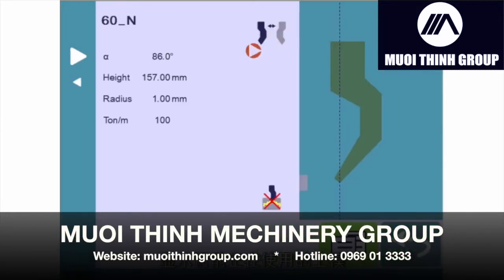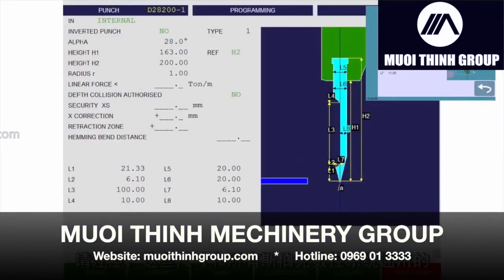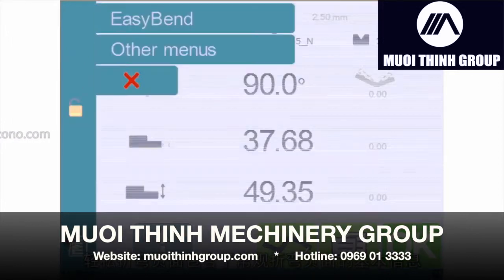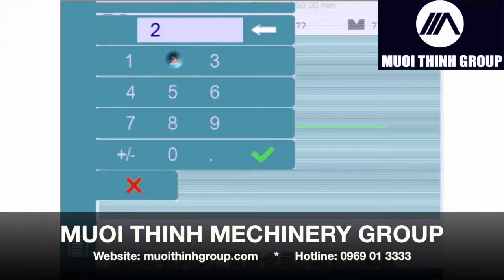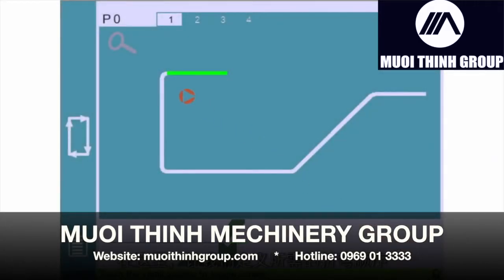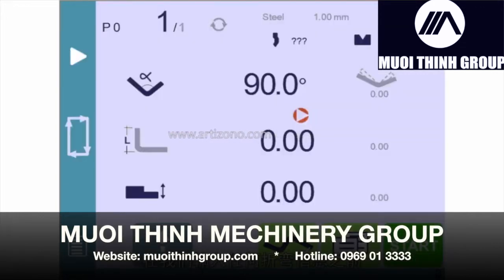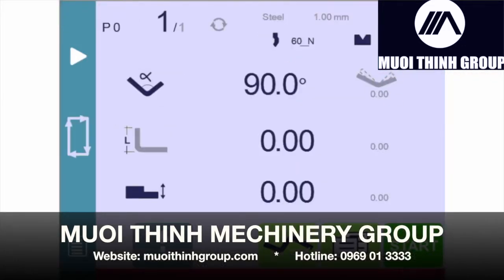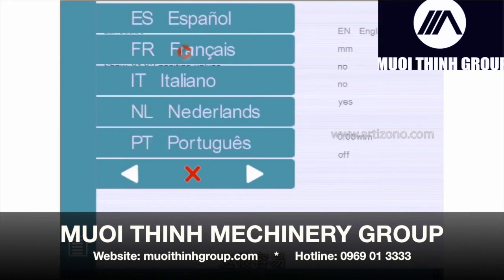HƯỚNG DẪN PHẦN MỀM CHẤN CNC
CÔNG TY CỔ PHẦN ĐẦU TƯ THƯƠNG MẠI VÀ PHÁT TRIỂN QUỐC TẾ MƯỜI THỊNH
MUOI THINH MECHINERY GROUP
Trụ sở công ty : Km 12 Quốc Lộ 1A,Hà Nội
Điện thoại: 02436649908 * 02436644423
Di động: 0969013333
Chuyên nhập khẩu và phân phối thiết bị :
Hàn - Cắt - Uốn - Gấp - CNC
Máy Cơ Khí Chuyên Dụng
Dây Chuyền Sản Xuất Ống Gió Công Nghiệp
Máy Cơ Khí Gia Công Kim Loại
Máy Chấn Thuỷ Lực - Máy Cắt Thuỷ Lực - Máy Cắt Plasma CNC - Máy cắt Laser CNC.
Nhập khẩu từ các quốc gia : USA - Germany - China.
Chuyên các Hãng : RILAND - USS MIDWAY - ACL - Marller - GZHCH - LORCH - RF - Jasic ...v.v
M
MuoiThinhGroup | Cung cấp máy hàn, máy cắt, thiết bị cơ khí
Mười Thịnh là Công ty cung cấp hàng đầu máy thiết bị máy hàn, máy cắt plasma, máy công cụ và phụ kiện cơ khí tại Việt Nam. Mười Thịnh hiện cũng cung cấp các thiết bị gia công cơ khí phục vụ dây chuyền...
23:05Đã gửi

Gửi file vào đây để xem trên điện thoại của bạn
HĐ. Máy Lốc 3 trục thủy lực 2500x2.doc
833 KB
Maichinh
HĐ. Máy Lốc 3 trục thủy lực 2500x2.pdf
183 KB
Thuận Thiên Thời Vậnminh Chiến
HĐMT 2019025 - TẤN PHÁT HƯNG YÊN - MÁY CẮT CNC HẠNG NẶNG.doc
117 KB
Maichinh
BG. ANH BÌNH PLASMA - HẠNG NẶNG - NGUỒN 200 HUAYUAN.pdf
17 MB
Maichinh
BG. ANH BÌNH PLASMA - HẠNG NẶNG - NGUỒN 200 HUAYUAN.doc
10 MB
Maichinh